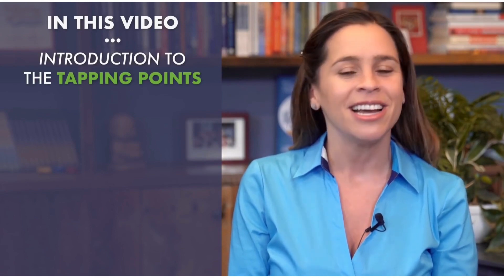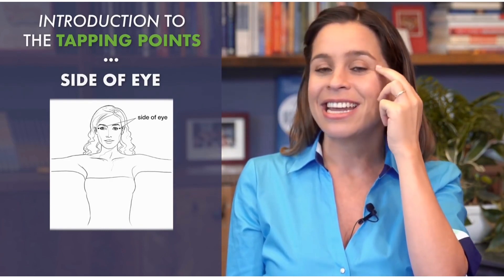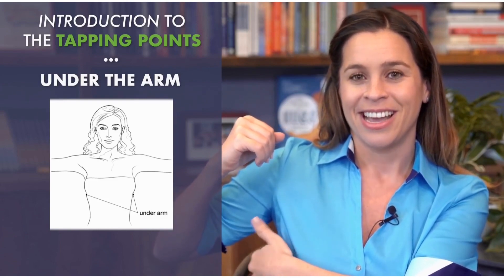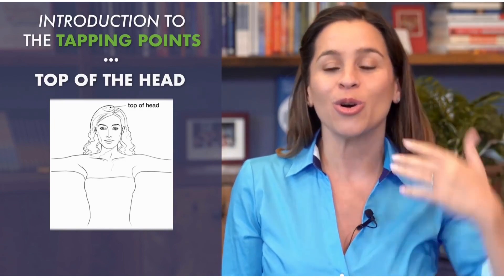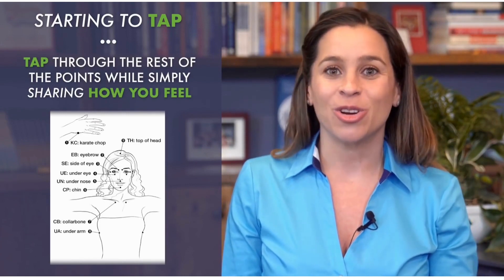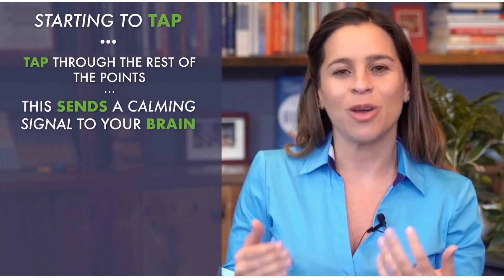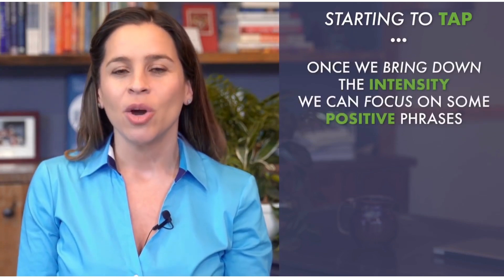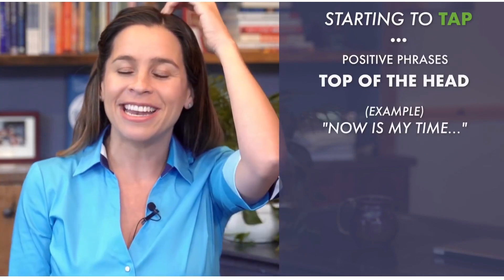How To Lower Stress With Breathing and EFT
Focus: Health and Wellness | Stress | Education | Techniques

Sandy White To1 Health and Wellness Cheerleader shares a conversation on breathing and EFT's to lower your stress level.

We provide educational, empowerment, and encouragement of educational videos to help those looking for resources. Our organization partners with diverse and inclusive individuals who share their professional and talent to give back into the community as volunteers.
While our videos are great learning tools, we understand that viewers have a variety of backgrounds and learning styles, and may require some additional information. We’ve provided some complementary materials and useful guides to help you get the most out of our Live Broadcast.

We convey messages from others who share their capacity, impact, and purpose of how to help others.